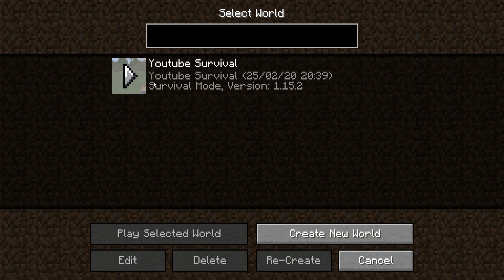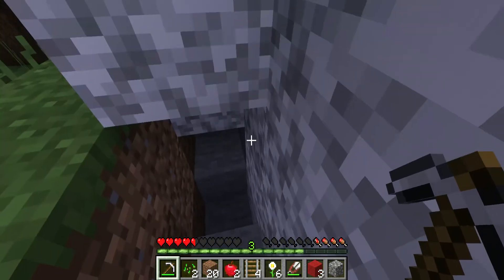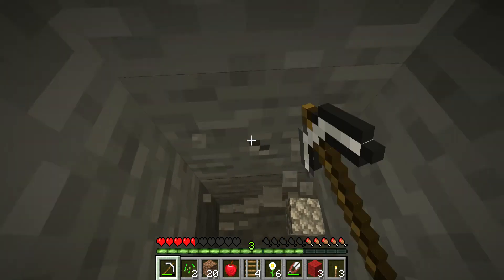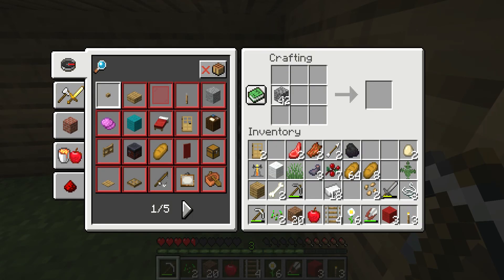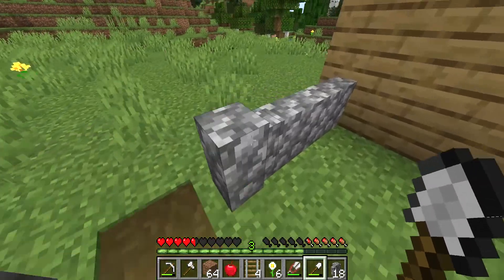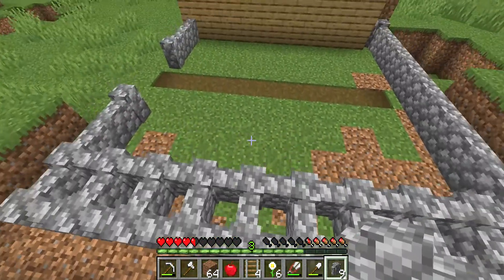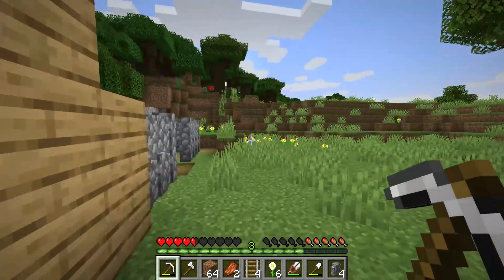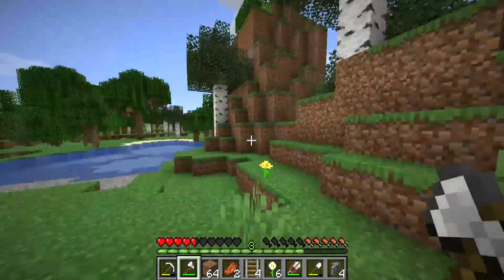Making Fan Garden (Minecraft Survival ep 3)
Sorry bout ending video I went to the thing but winter I added Minecraft username to!